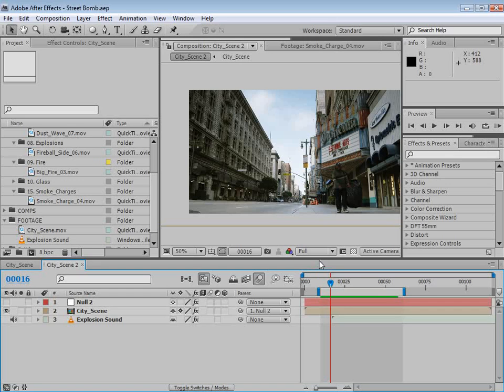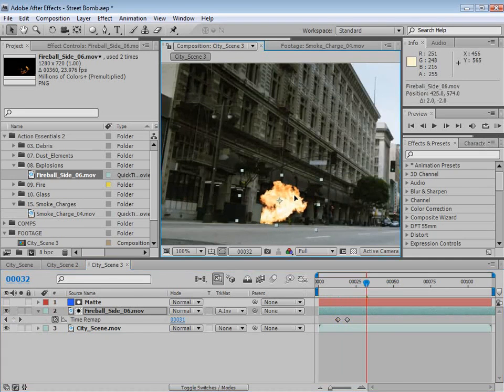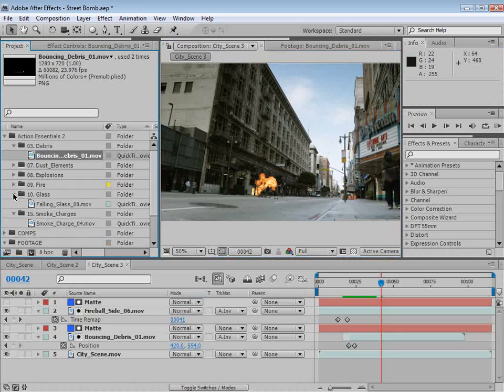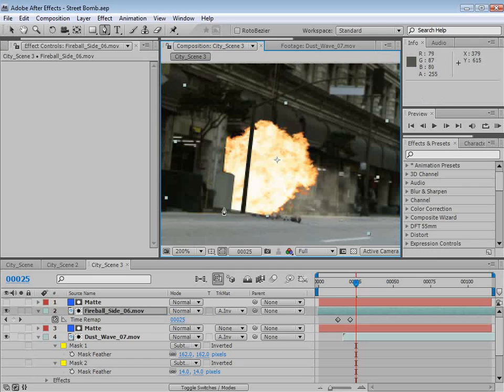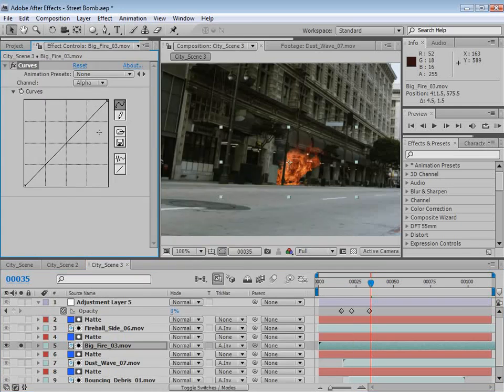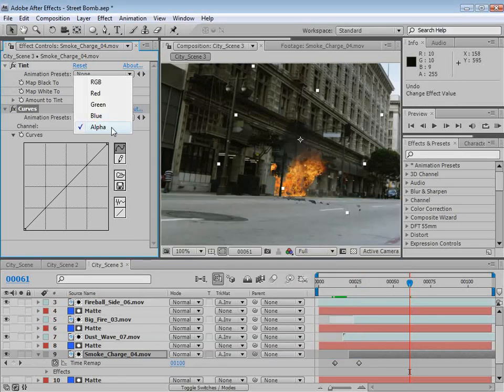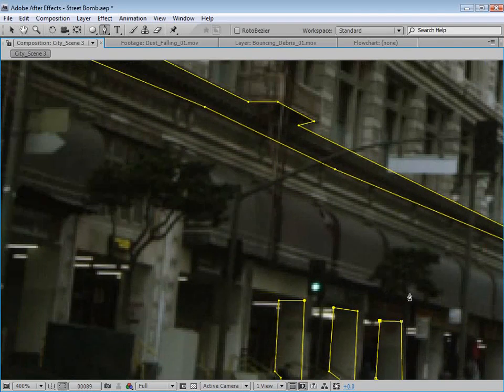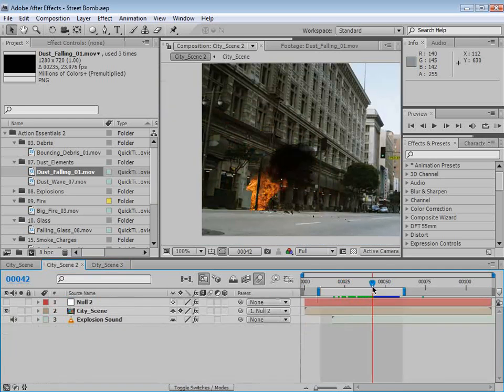Action Essentials 2 street bomb tutorial from videocopilot net